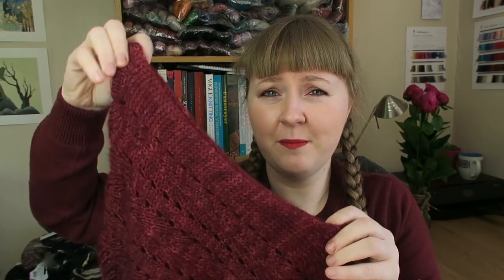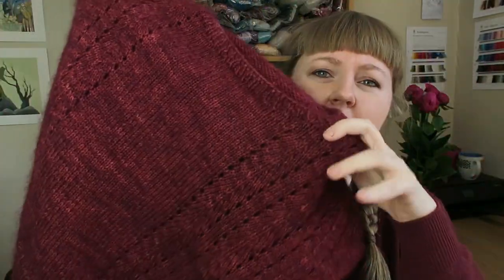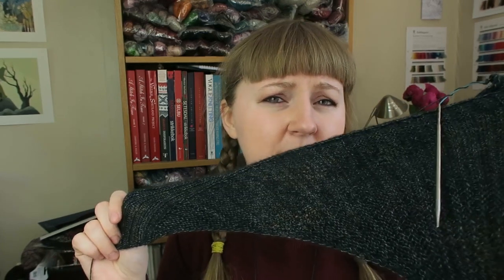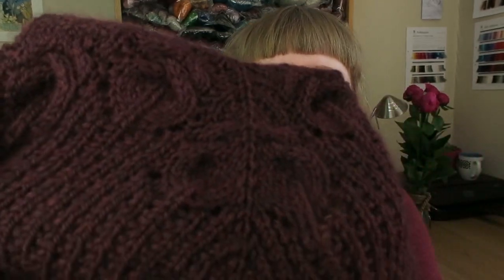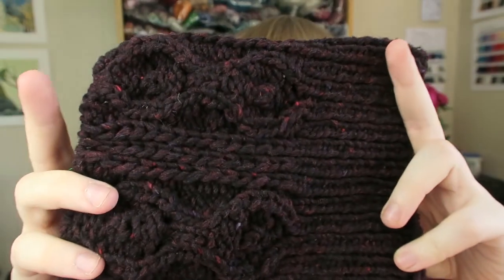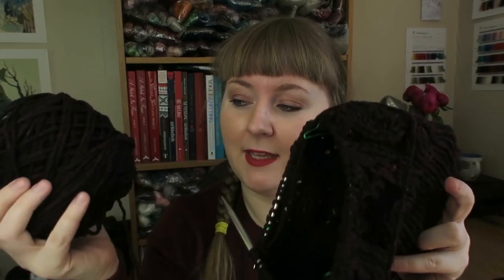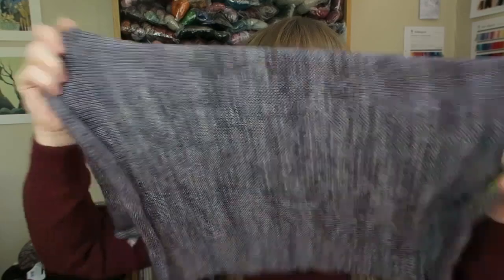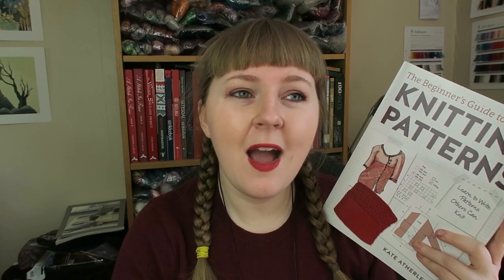Skeindeer Knits Ep. 106: Wearing a dismembered sweater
Another boxy…

Acquisitions:
None!